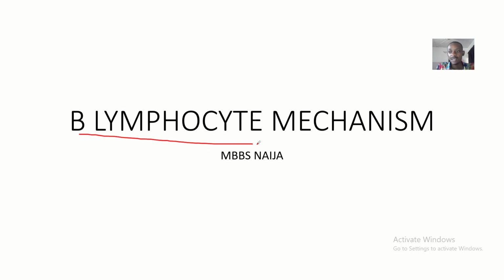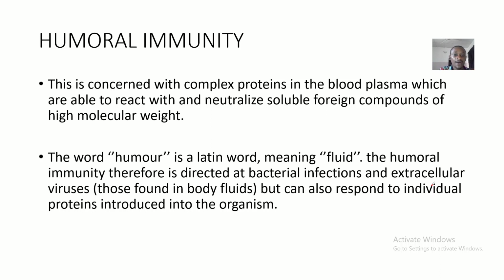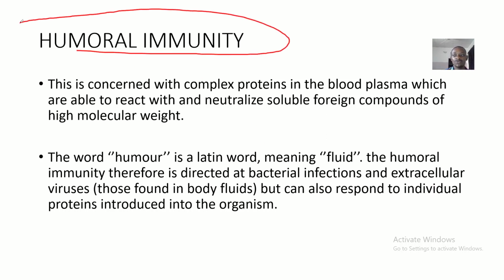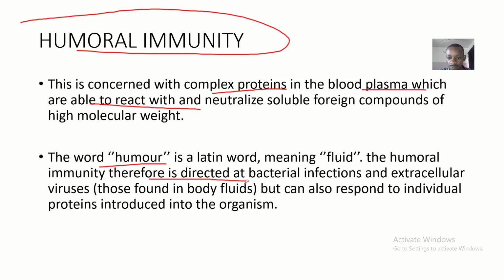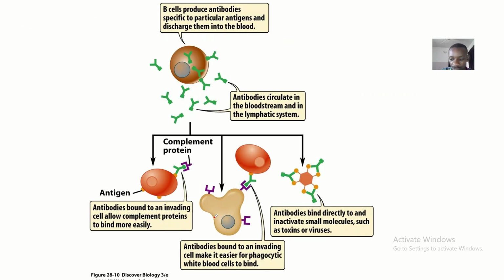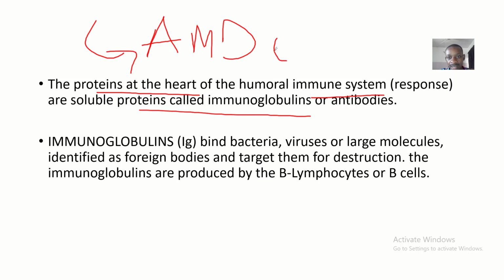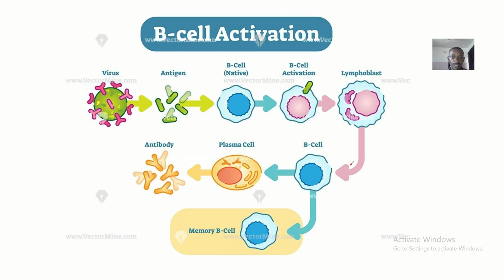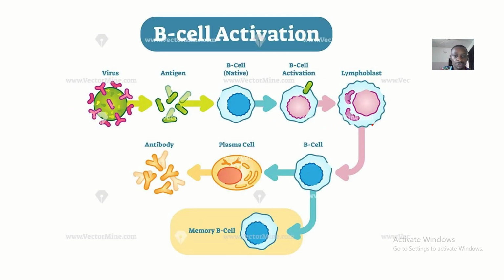The effector mechanism of the B lymphocyte; antigen antibody reaction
B-lymphocytes are a type of white blood cell that play a crucial role in the immune system. They are responsible for producing antibodies that help fight off infections and diseases. When activated, B-lymphocytes differentiate into two types of cells: plasma cells and memory cells. Plasma cells produce and secrete large amounts of antibodies into the bloodstream, while memory cells “remember” the antigen and can quickly produce antibodies if the same antigen is encountered again in the future .

B-lymphocytes have several effector mechanisms that contribute to immunity and autoimmune disease. These include:

Antibody production: B-lymphocytes produce and secrete antibodies that bind to specific antigens and neutralize them.
Antigen presentation: B-lymphocytes can present antigens to T-lymphocytes, which then activate other immune cells to attack the antigen.
Cytokine production: B-lymphocytes can produce cytokines, which are signaling molecules that help regulate the immune response.
Regulation of immune responses: B-lymphocytes can negatively regulate immune responses by producing immunomodulatory cytokines such as IL-10.